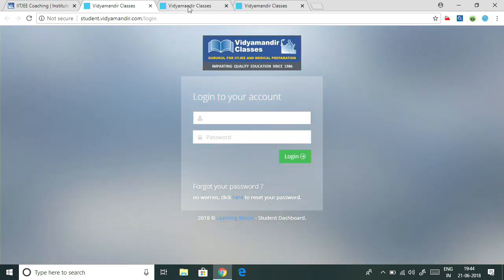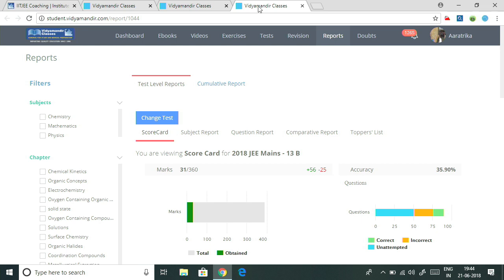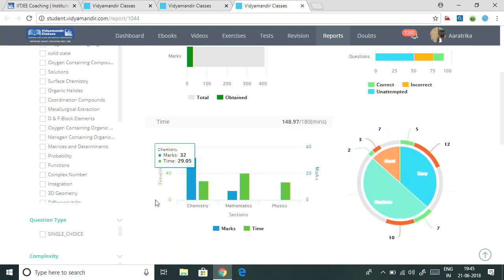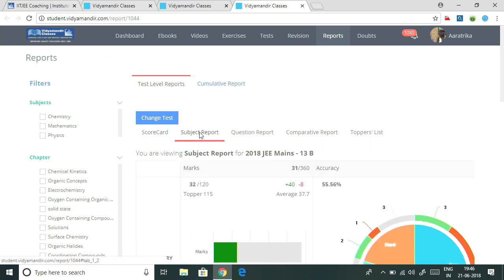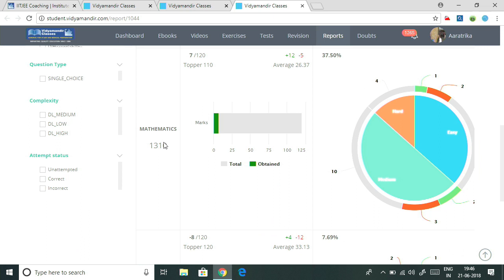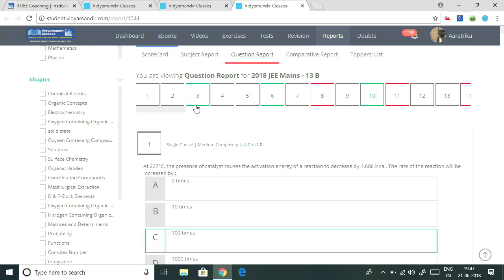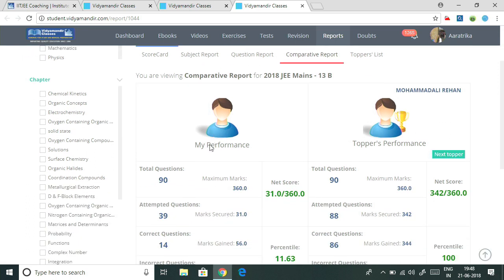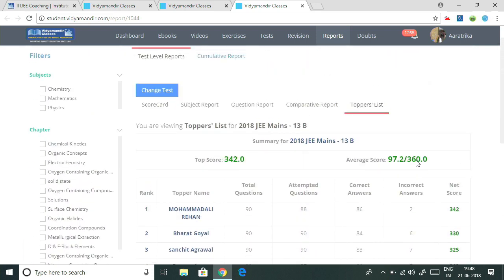IITJEE and NEET- Test analysis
In depth analysis of students performance during exams is one of the features apart from easy doubt clarification, personal attention and best online coaching experience.